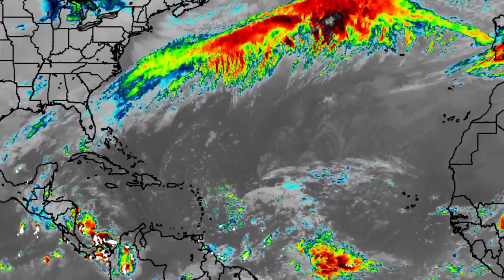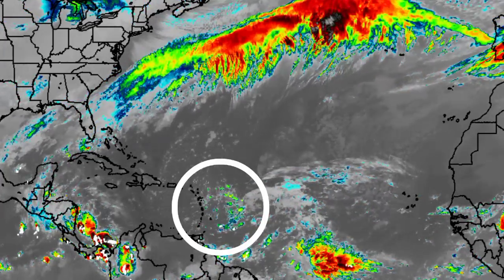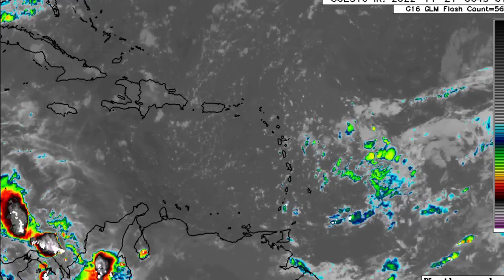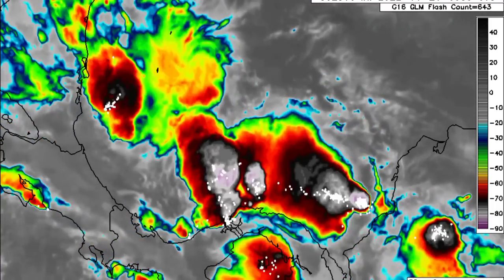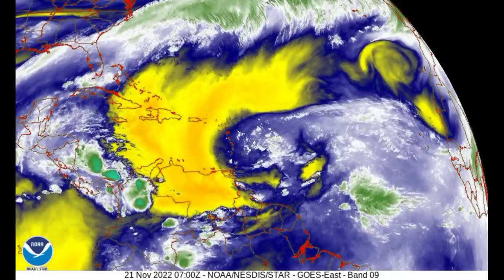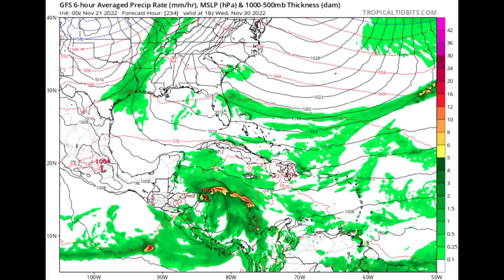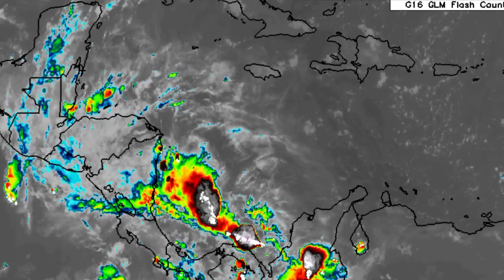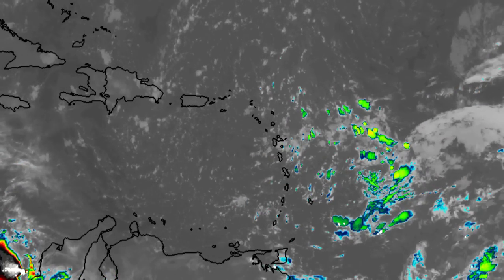Increased rainfall activity possible across parts of the Caribbean